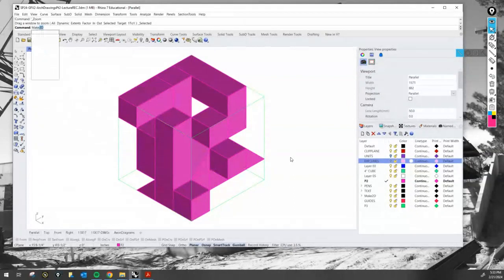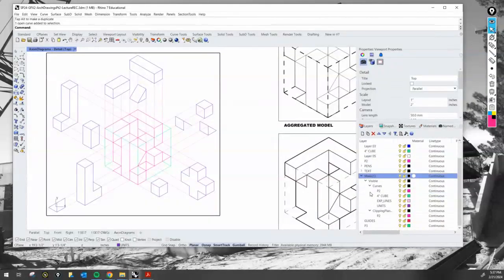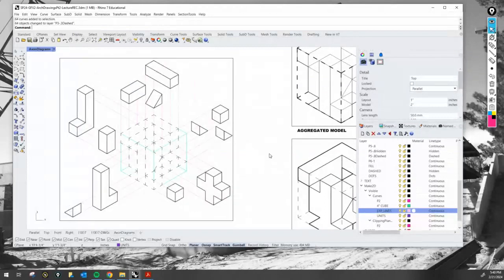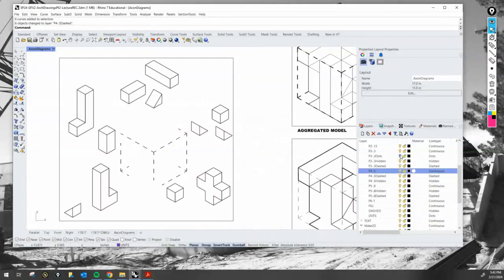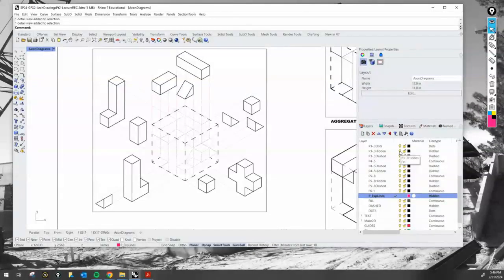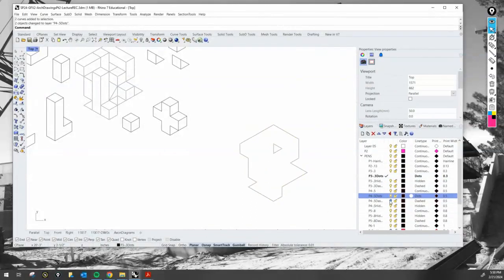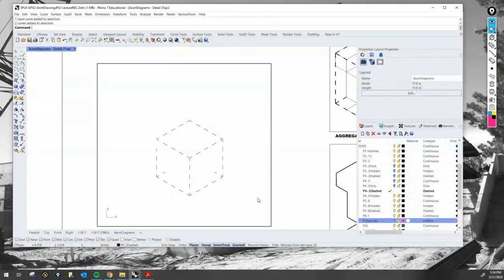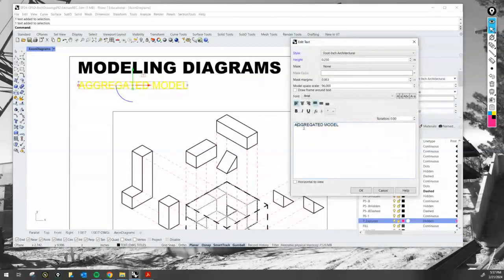Architectural Drawings - Axonometrics in Rhino, Pt.5